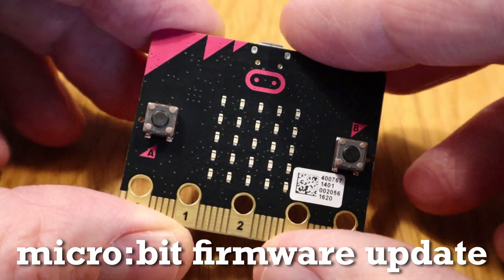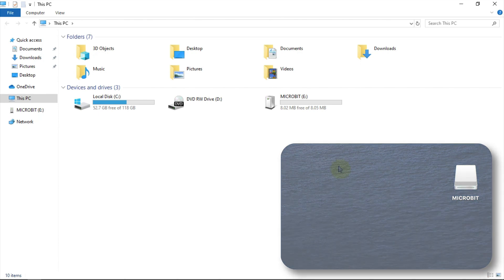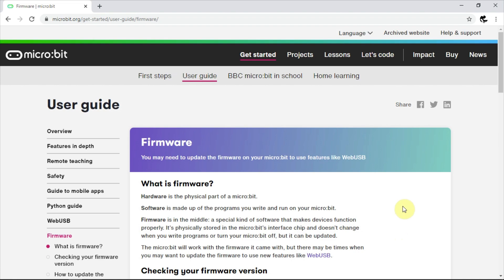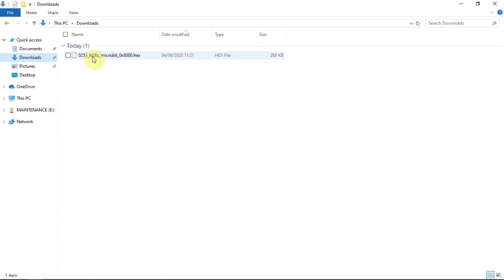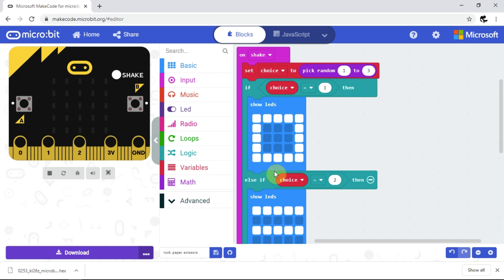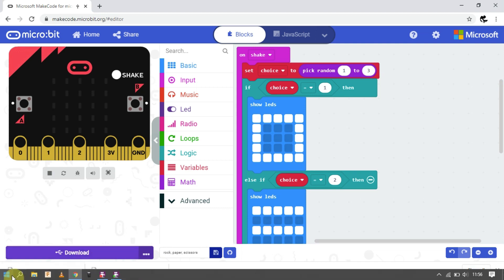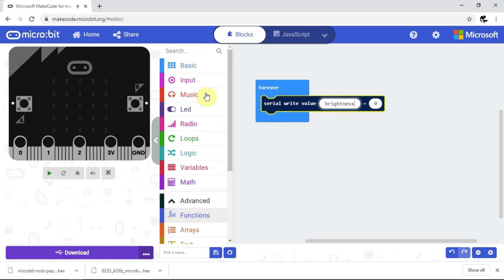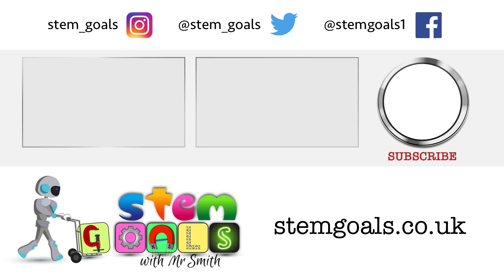BBC micro:bit FIRMWARE UPGRADE - how to do it and why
Why should you update the micro:bit firmware? I go over 2 reasons in the video as well as show you how it's done. If you like the video and would like to see more content on WebUSB then get in touch in the comments section.

Chapters...
0:00 Introduction
0:22 Which microbit firmware version do I have
1:09 Installing the latest microbit firmware
1:57 Pairing the microbit with your computer in WebUSB
2:45 Outputting serial data from the microbit to your computer